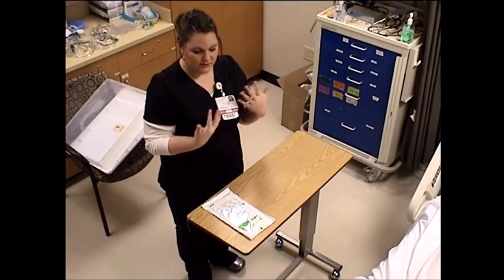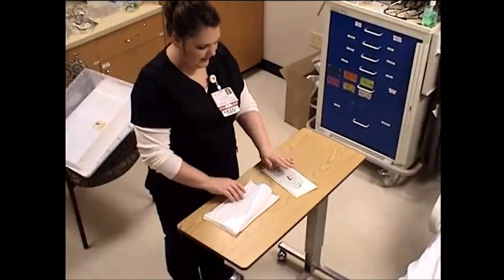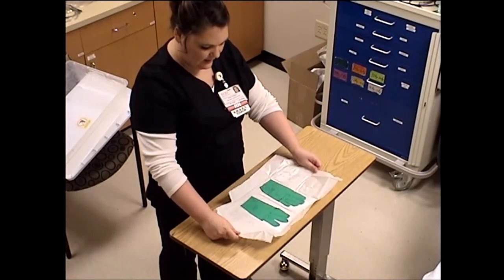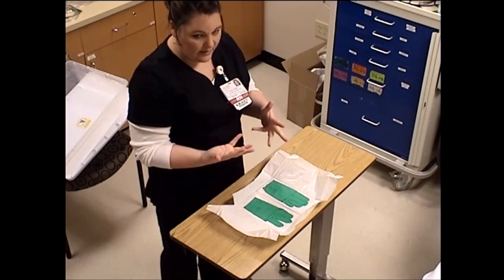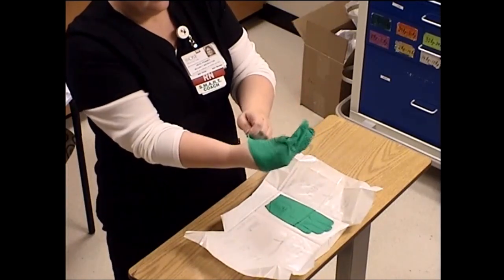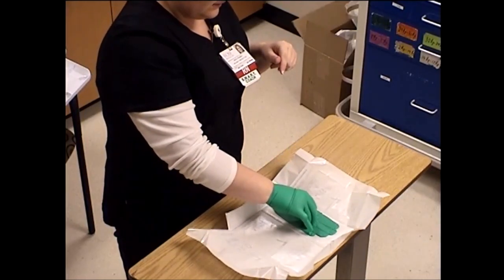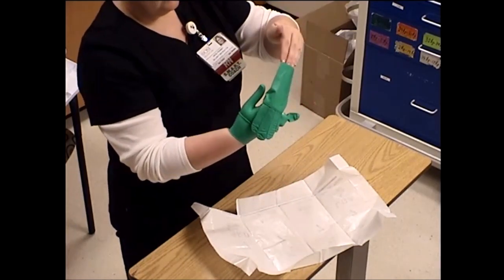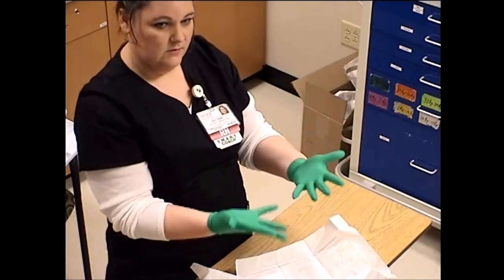Donning Sterile Gloves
How to apply sterile gloves.  Saint Anthony College of Nursing.